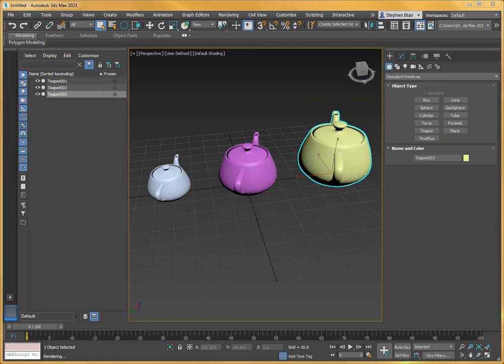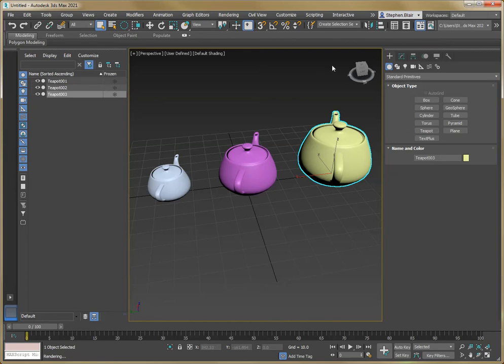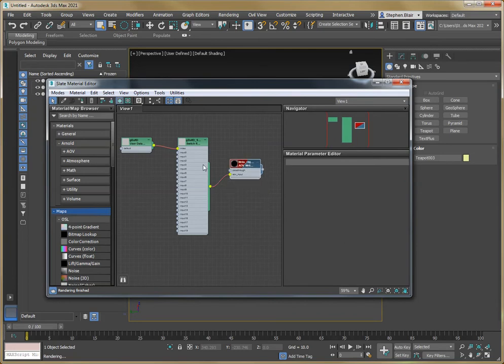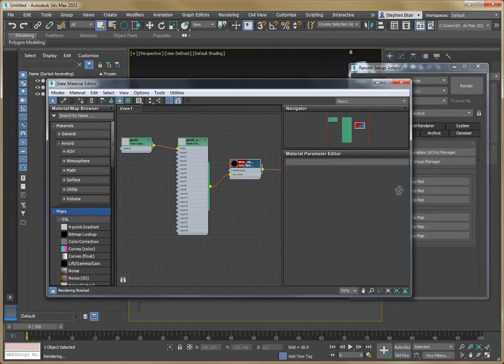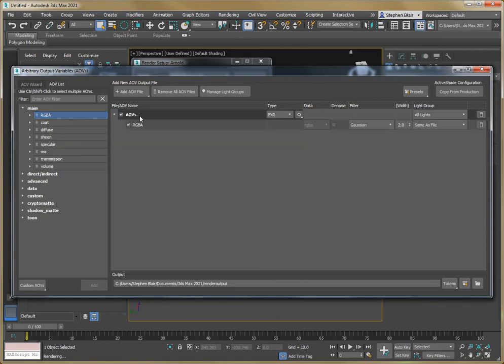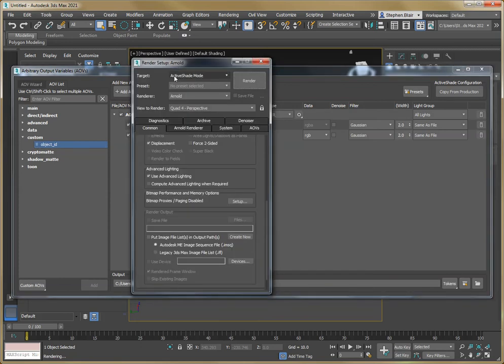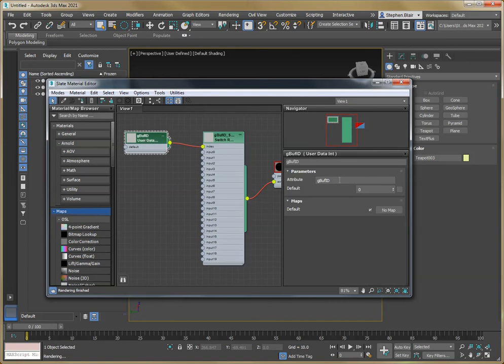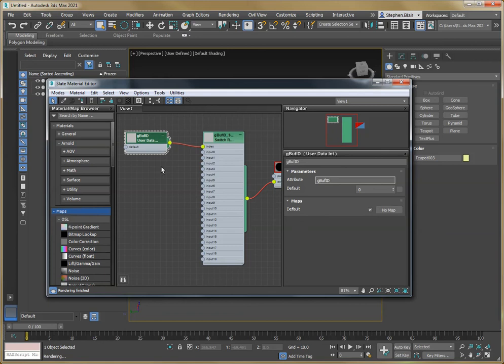Arnold Tutorial - Setting up an Object ID AOV in 3ds Max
How to set up an Object ID that uses the object IDs from the 3ds Max object properties to assign a red, green, or blue mask color

Here's the Arnold ass file that I imported. Use a text editor to save it in a plain-text file with a .ass extension (for example, object_id.ass).

aov_write_rgb
 name /Write_Object_ID_AOV
 aov_input /gBufID_Switch
 aov_name "object_id"
 declare nodeName constant STRING
 nodeName "Material #43"

switch_rgba
 name /gBufID_Switch
 index /gBufID
 input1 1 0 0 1
 input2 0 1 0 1
 input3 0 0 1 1

user_data_int
 name /gBufID
 attribute "gBufID"